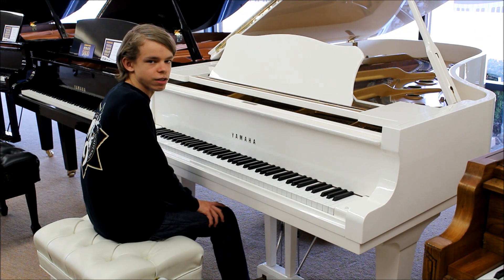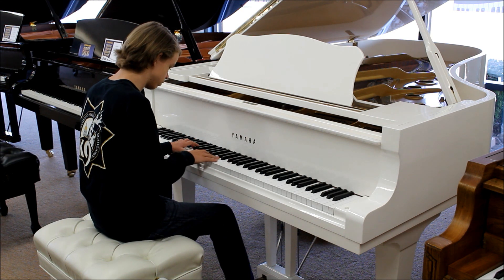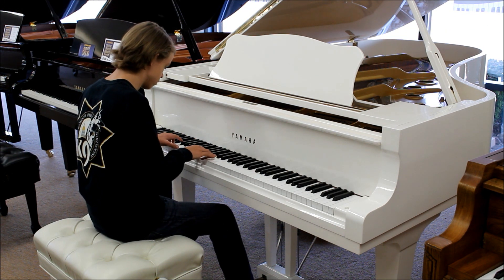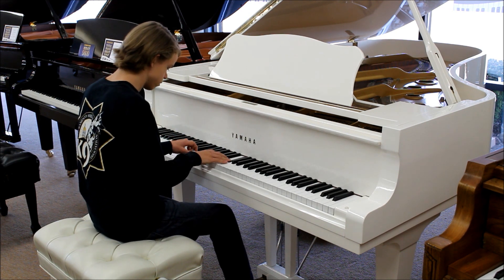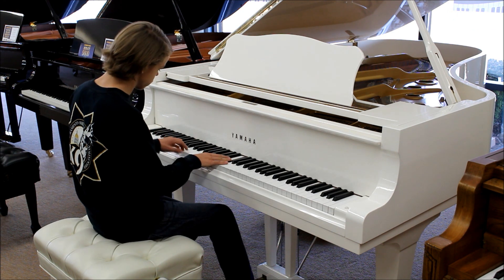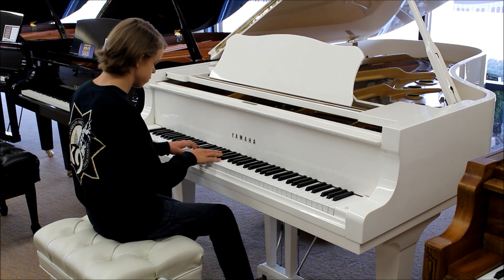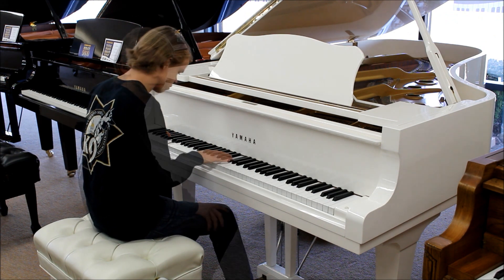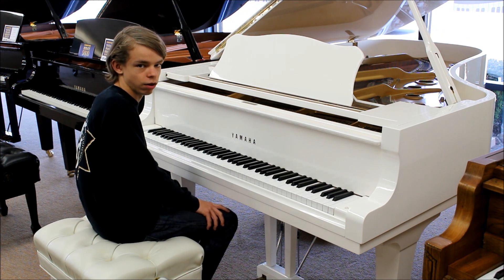Stairway To Heaven Yamaha C-7 piano review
James spent about ten minutes playing this piano, and found  that it needed a small amount of regulation work, but likely very little else.

Yamaha's Conservatory Series 7 ft. Semi-concert grand.